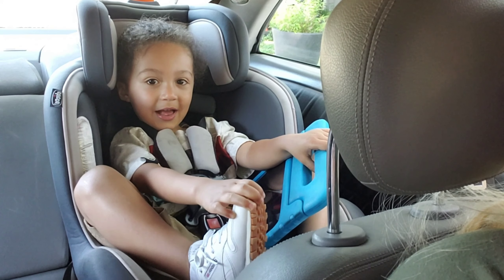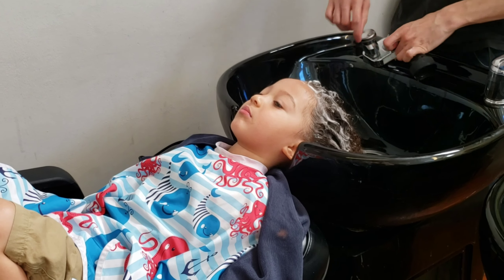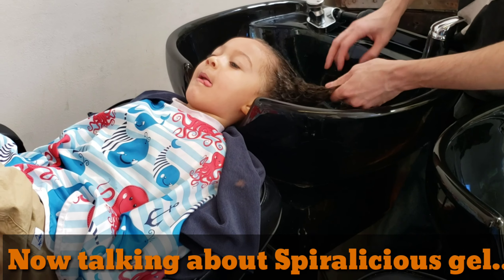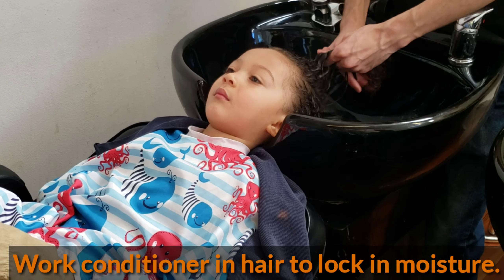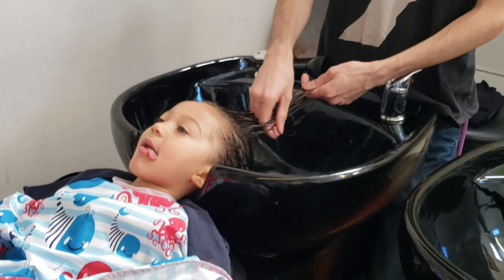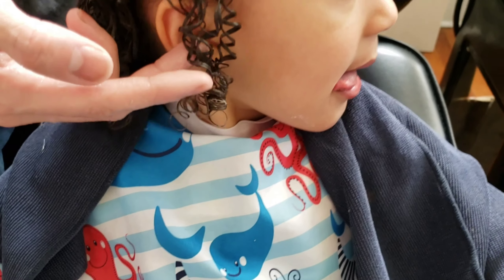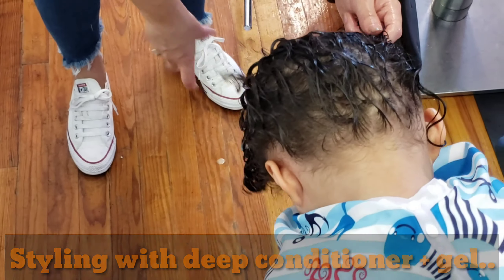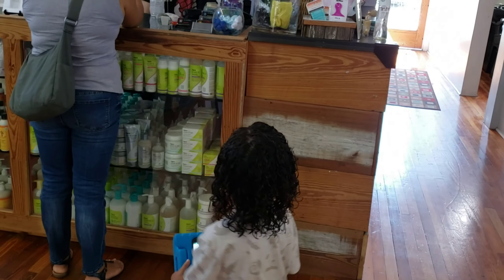How to style curly hair? | Trim & Jessicurl Results | Natural hair products for Curly Hair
Check out our visit to Planet Curls where JJ gets a trim and tries more Jessicurl products! Our vlog shows how pretty much his wash day routine goes, it's just this time he gets it done at the curly shop!

Two weeks ago we received The Light and Luminous Collection and we have been using all those products since. JJ's hair loves Jessicurl products and we're excited to share his results!!!

Jessicurl Vlog | Trim and Jessicurl Results | Natural hair products for Curly Hair